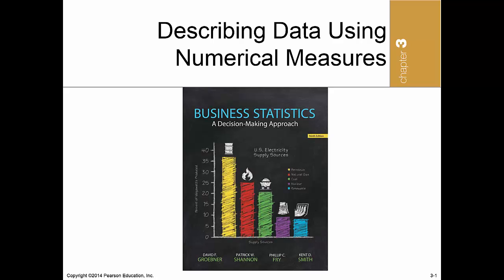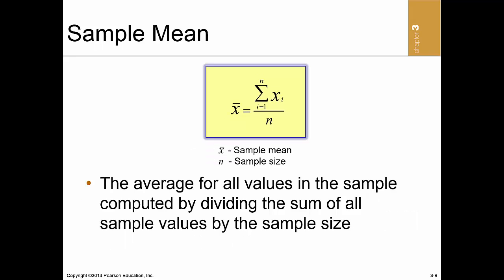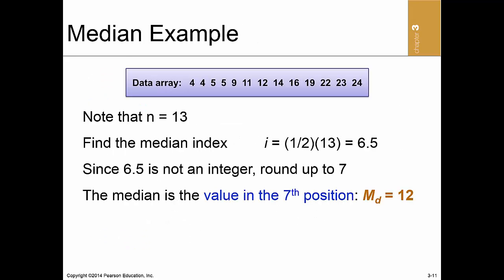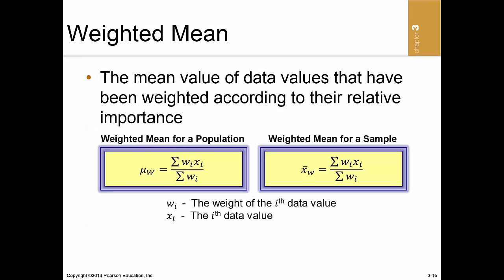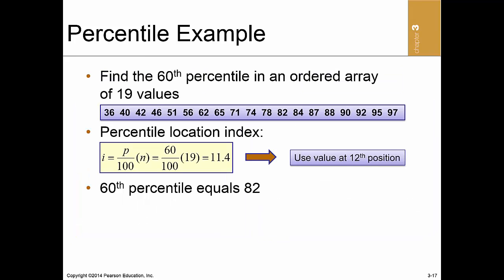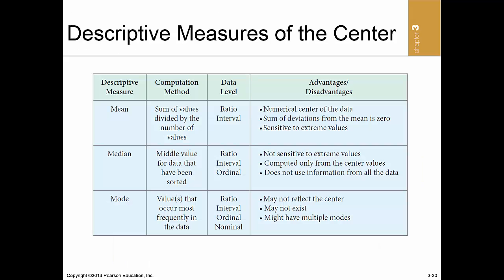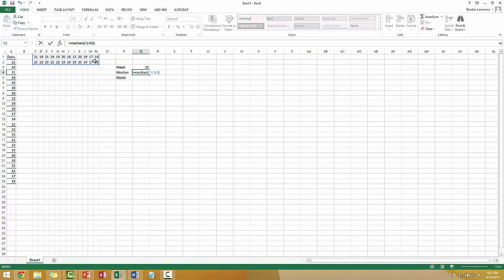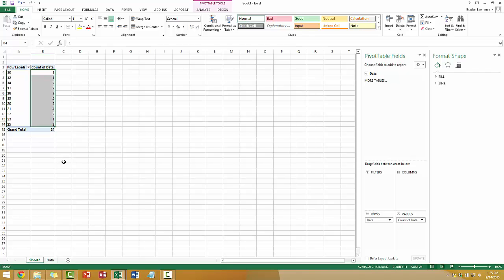3.1 - Measures of Center and Location